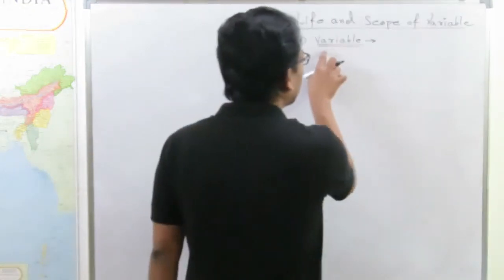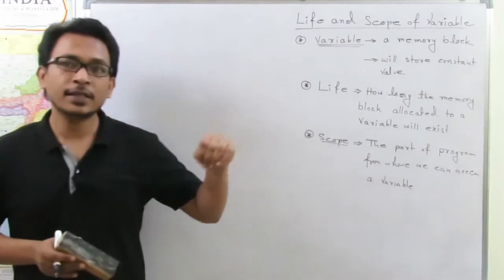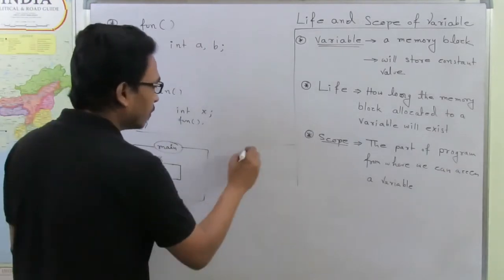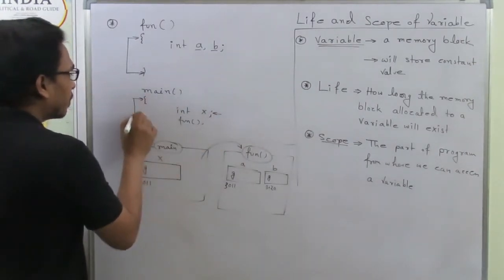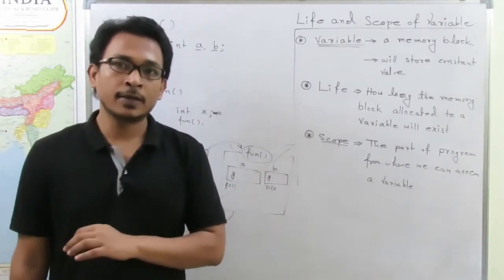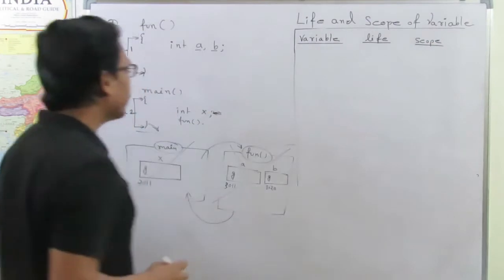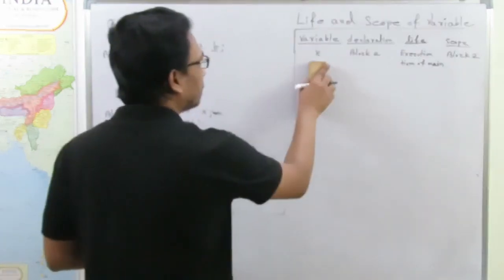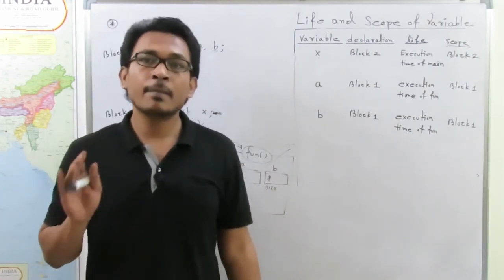7.6 Life And Scope Of Variable In C Program || GATE C Program || By Swapan Das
Life And Scope Of Variable In C Program. GATE C Program Tutorials. Taught By Swapan Das.